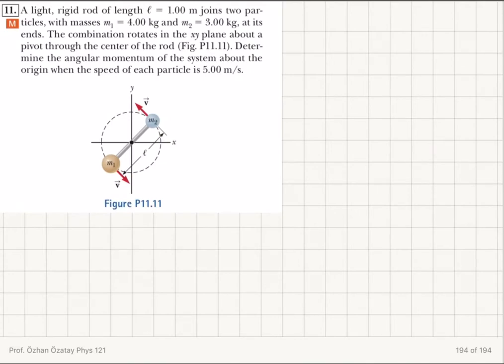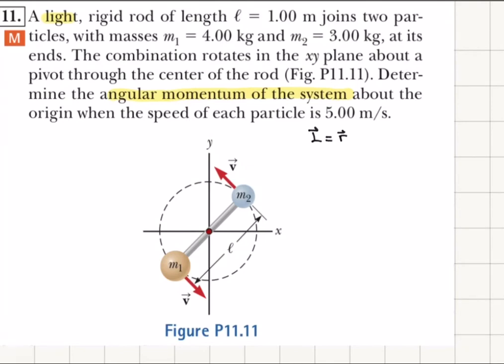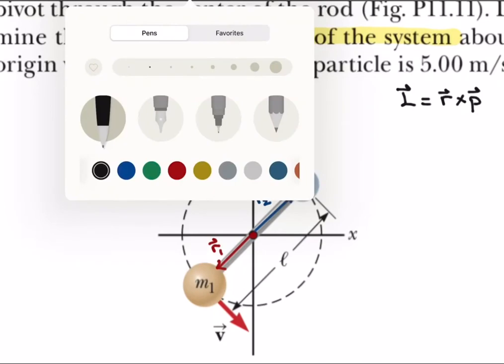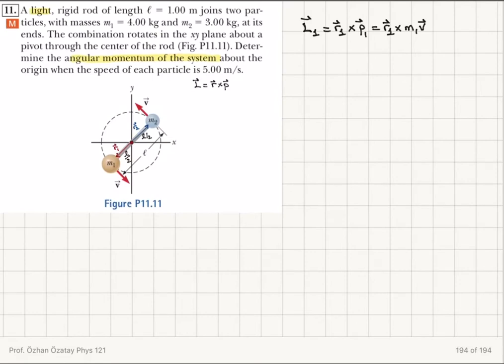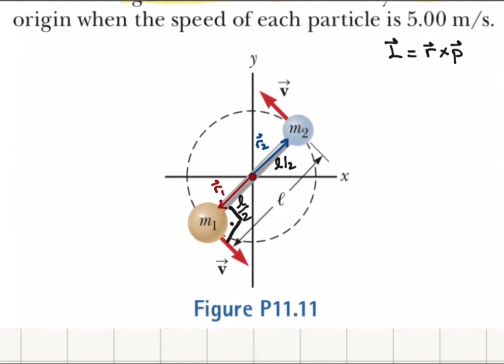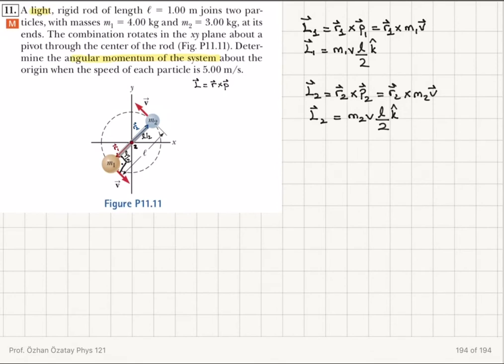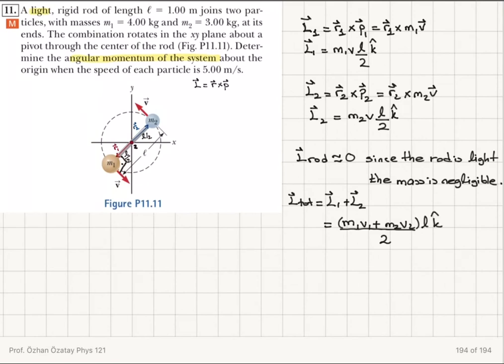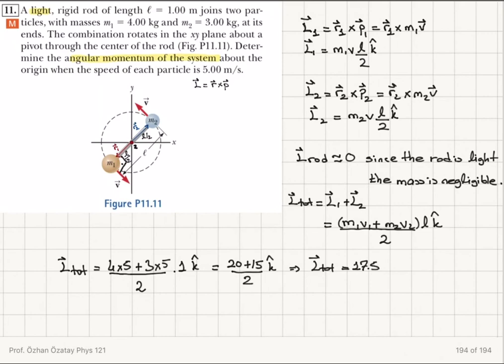Week 12-3 Angular Momentum Example 1